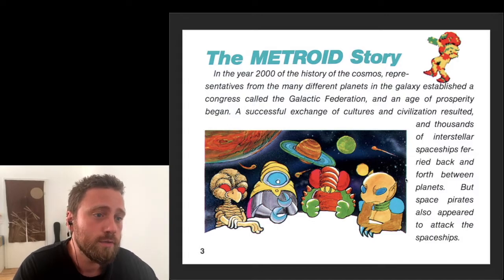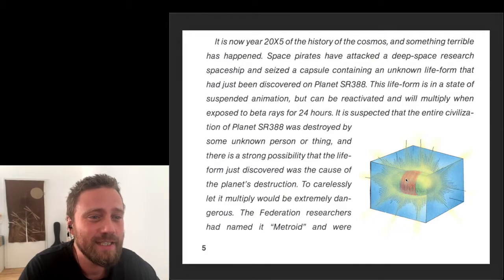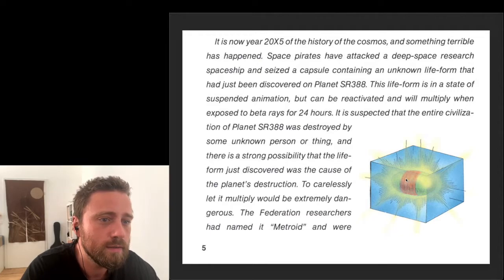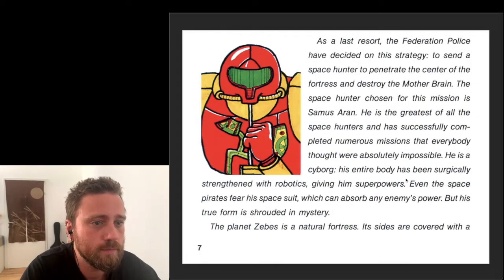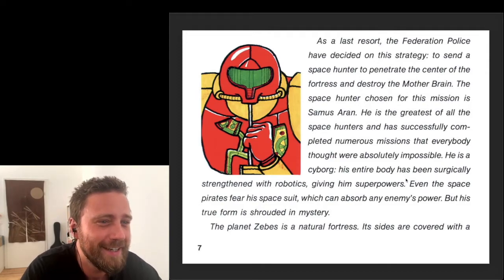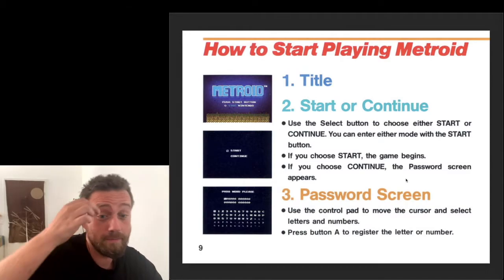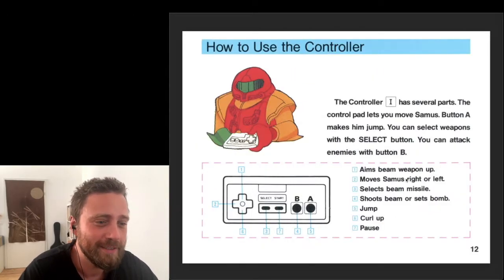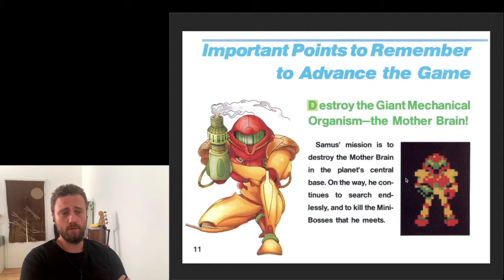Reading The Story of Metroid - Metroid [Special Episode - Full Series]